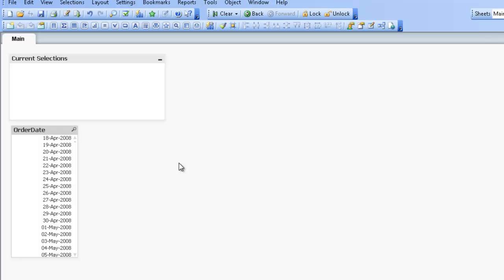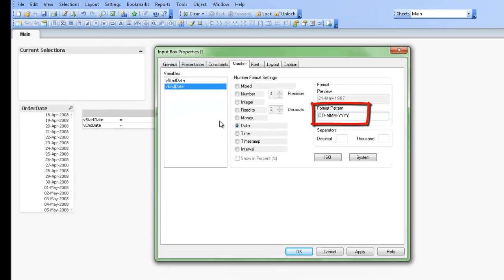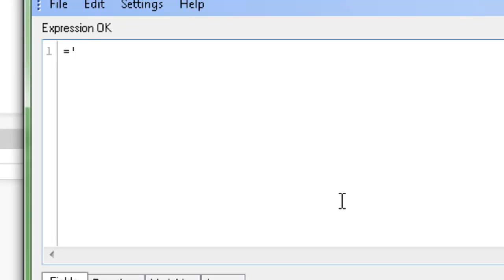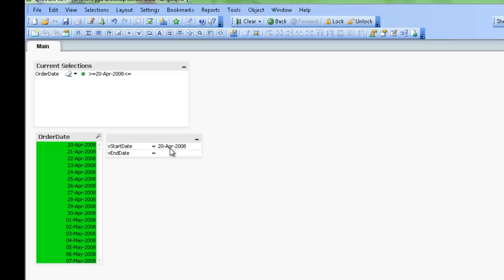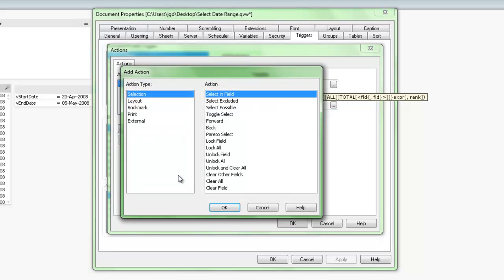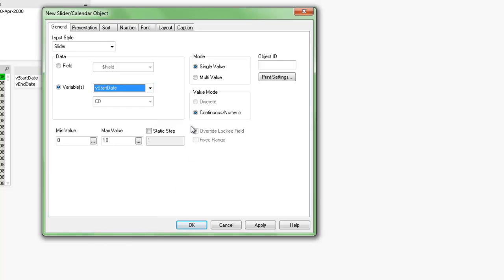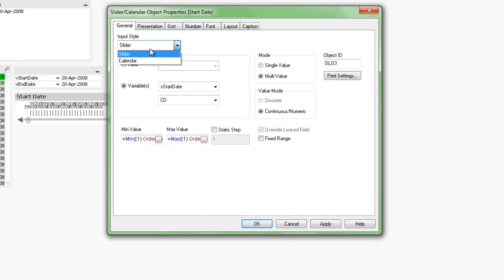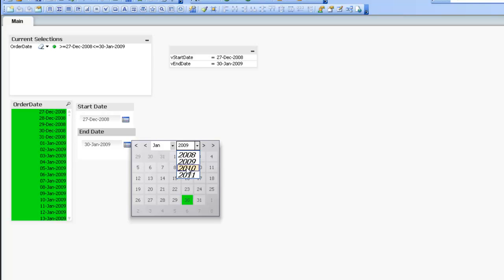Selecting Arbitrary Date Ranges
Learn how to make arbitrary date range selections using a from and to date selection.